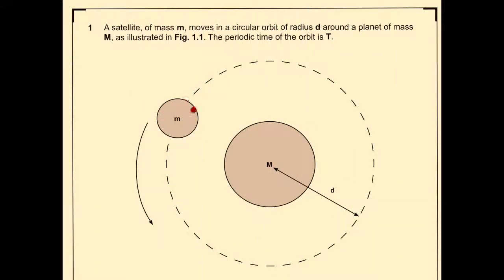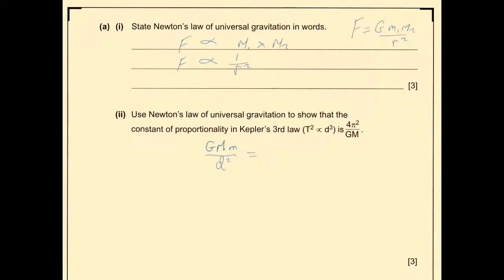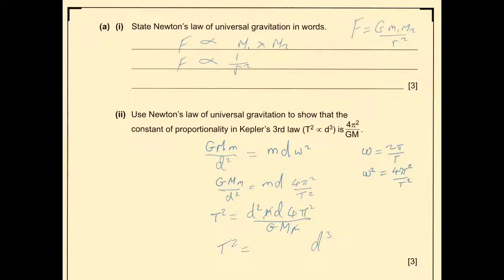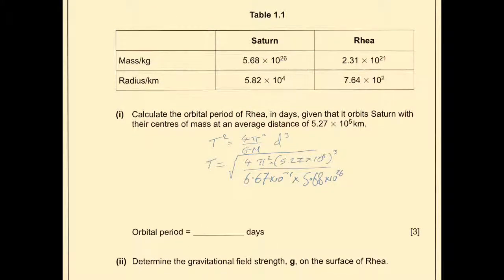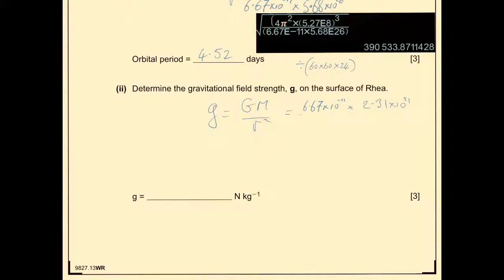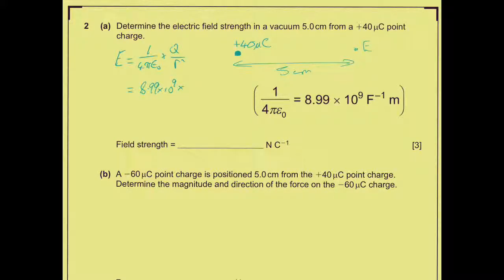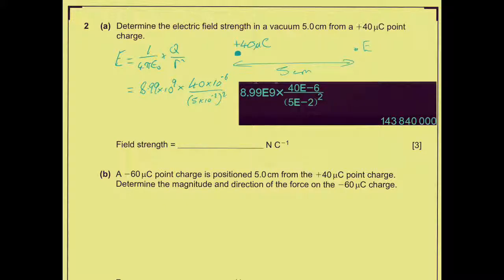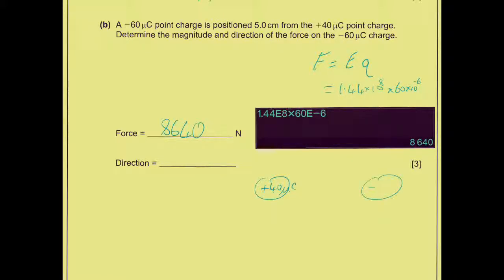CCEA A2 Physics Unit2 2016 Q1 & 2